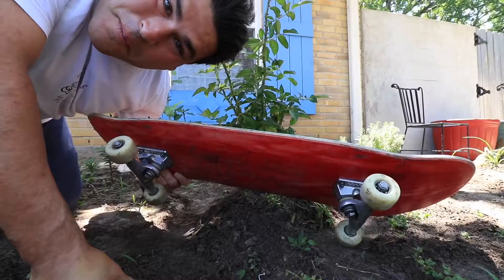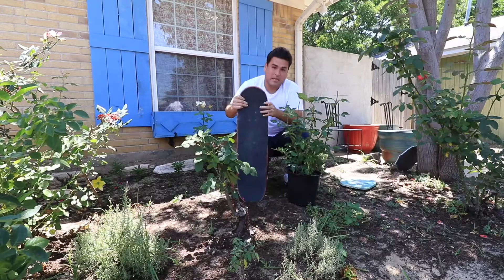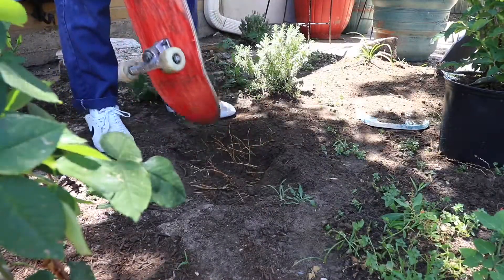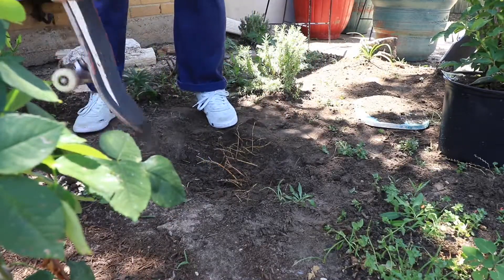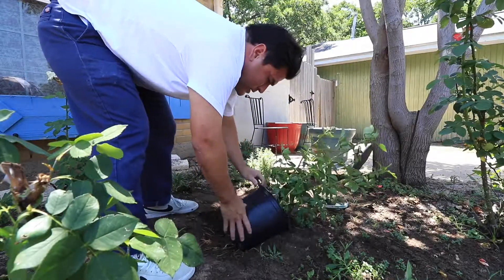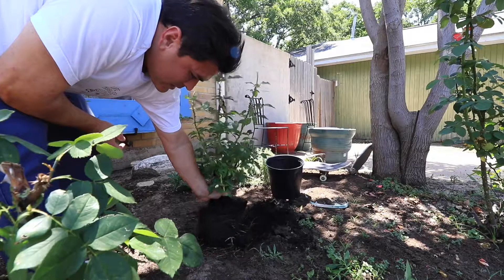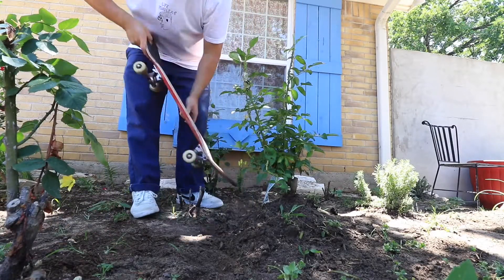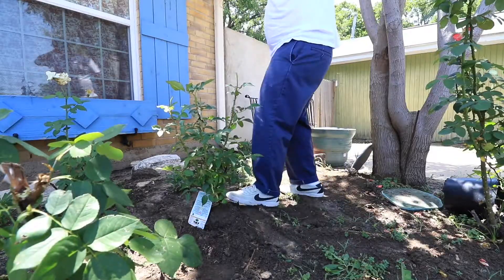Planting a rose bush with a skateboard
How to plant a rose bush

My board setup:
Ace trucks size 44 that's there 8.5" wide truck but it could work for a 8.25"-8.5" size board.
And bones wheels size 52mm
Bronson bearings g2's
Jessup grip
Dino Katrino board size 8.25"
Dino Katrino hardware.

Hi my name is Dino and I'm an artist out of texas who also owns a skateboard/clothing company. I love making videos about art and skateboarding and sometimes I'll make a vlog type edit.